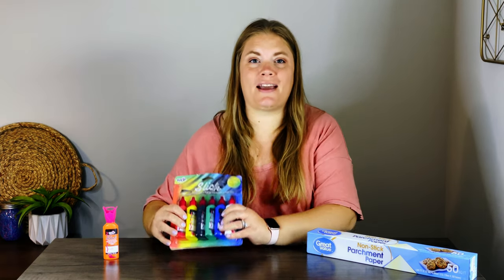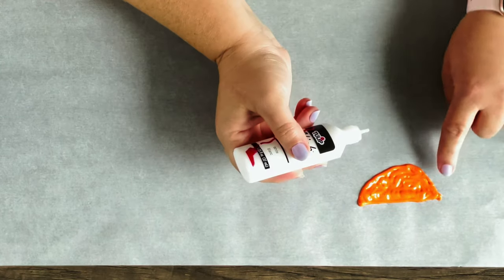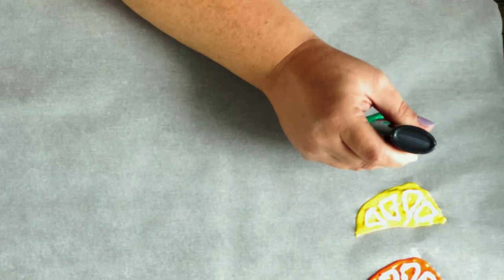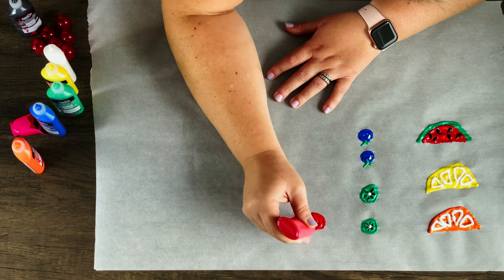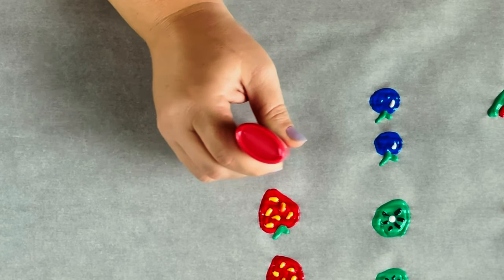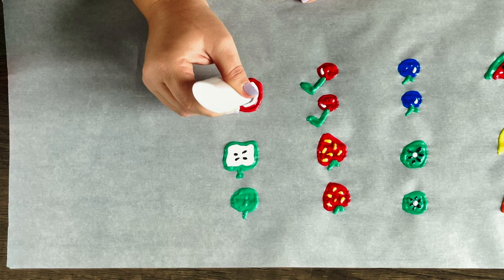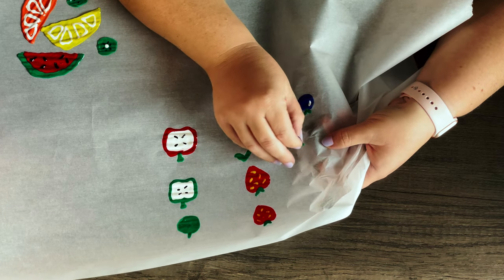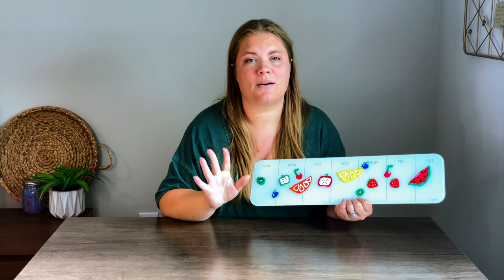Making Stickers Out of Puffy Paint | DIY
Today we are making DIY fruit themed stickers out of puffy paint.

**Update: Make sure that you use NON-STICK parchment paper when making the stickers. I find it at Walmart.

These are very easy to make. All you need is slick paint by Tulip and parchment paper. I made several different fruits including a watermelon, strawberry, cherry, and kiwi. Once dry they stick to many flat surfaces like a gel cling. Follow along for this very simple craft!

Chapters:
0:00 Intro
1:06 Supplies
2:29 Making the Stickers
10:07 Peeling the Stickers
11:30 Outro